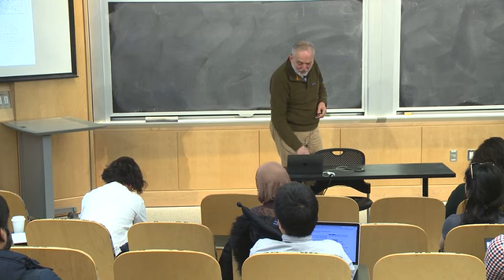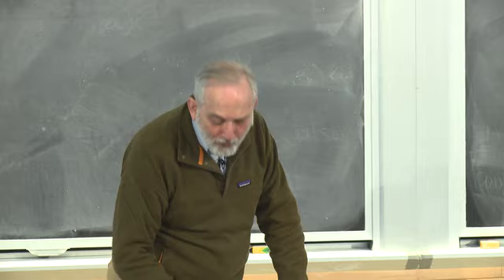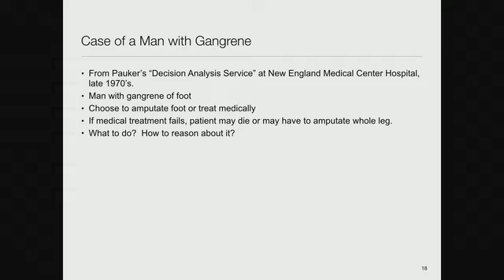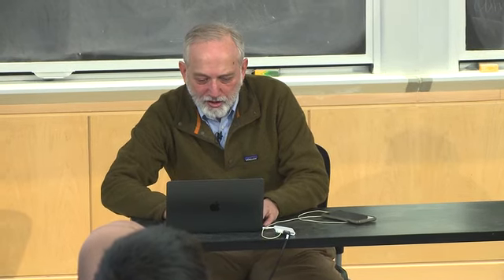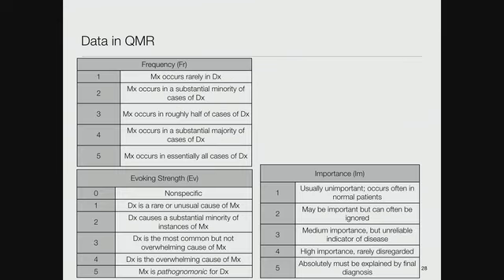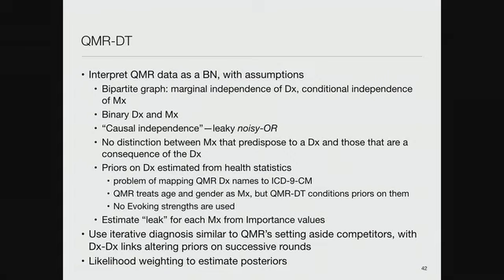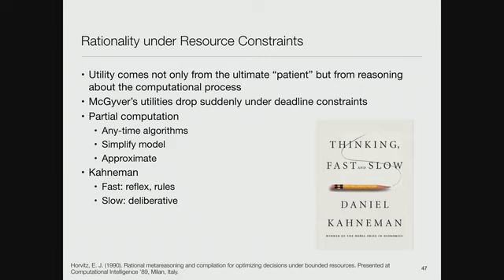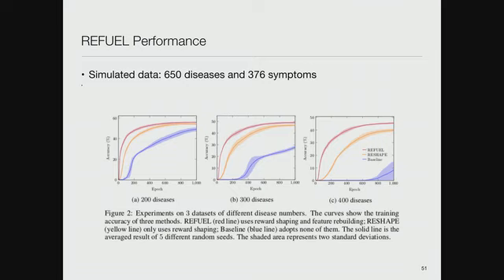Lecture 11: Differential Diagnosis